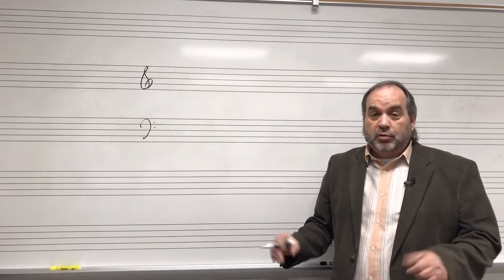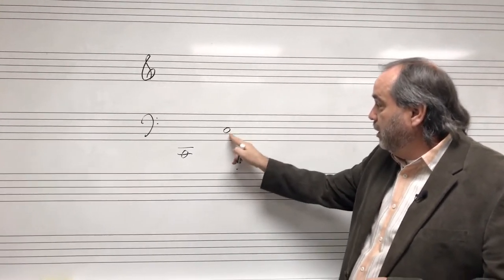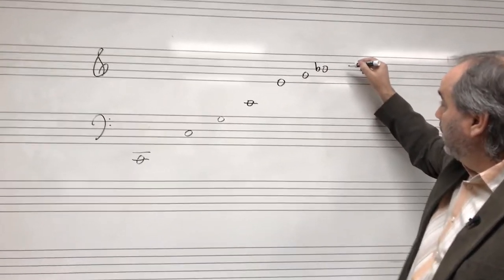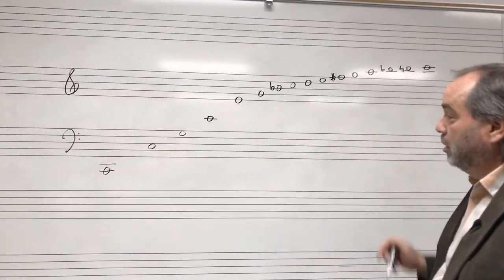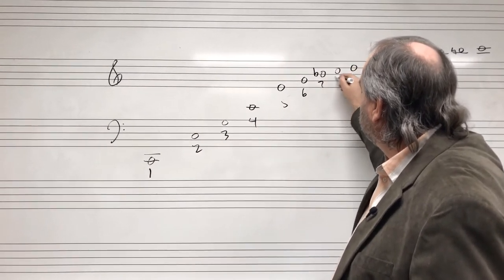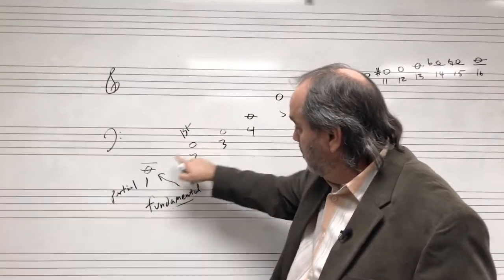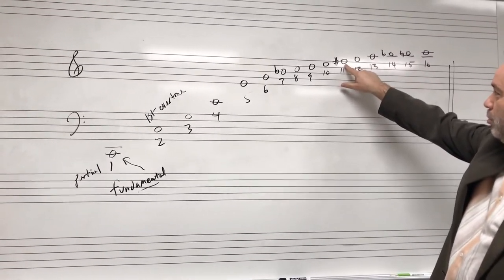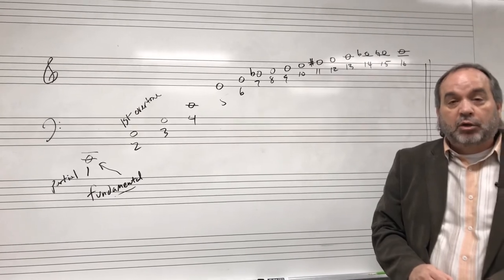Overtone Series copy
The overtone series explained for music theory students at Abilene Christian University by Dr. Mike Rogers